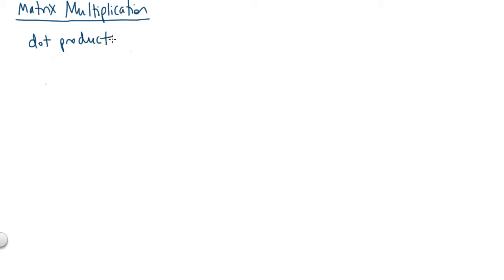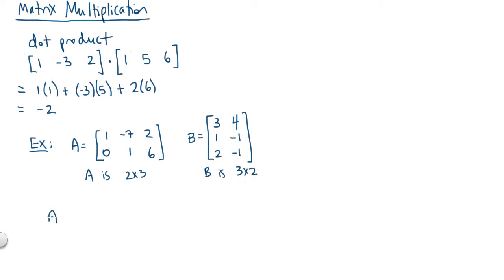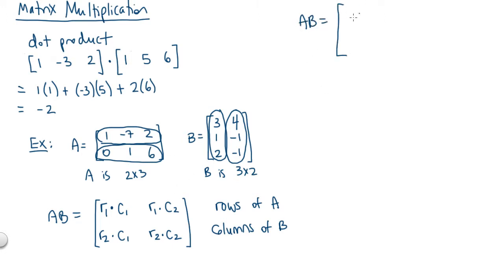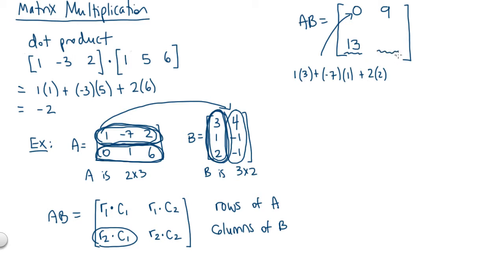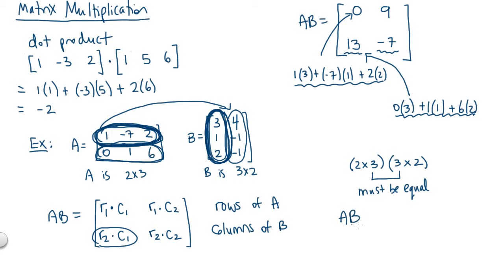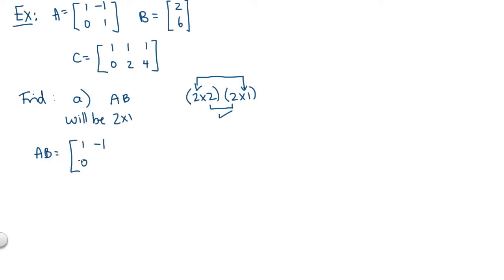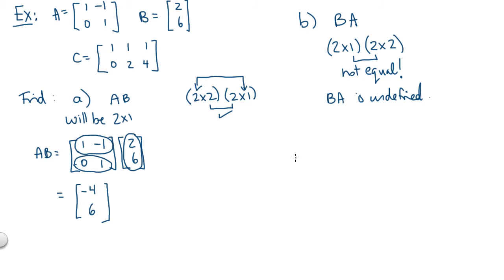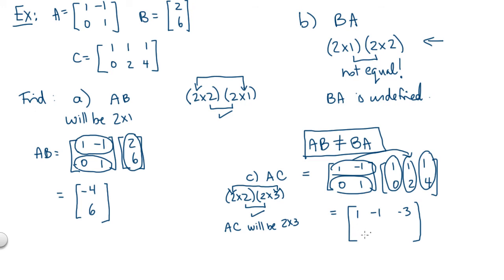Matrix Multiplication Part 1 of 2.mp4